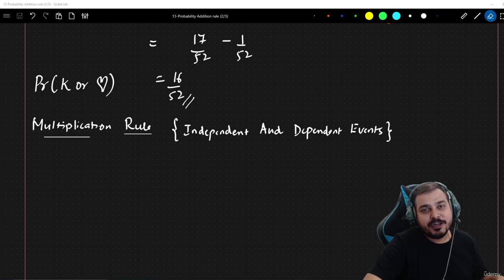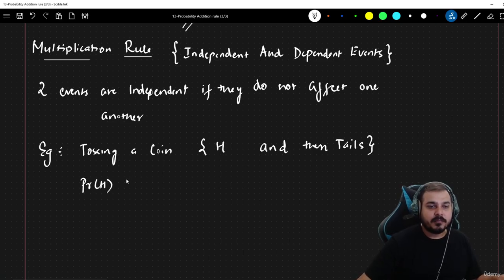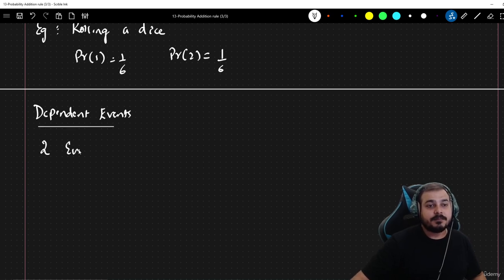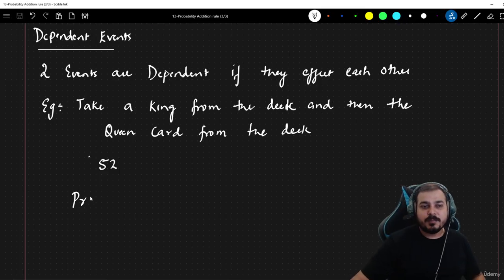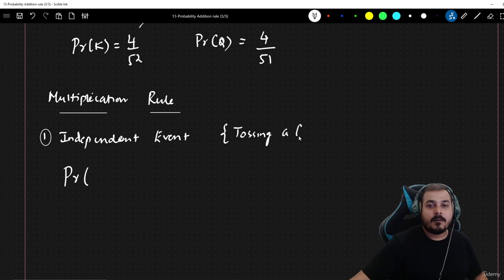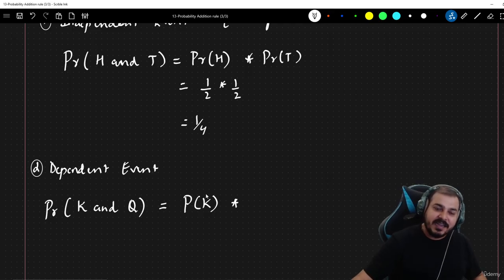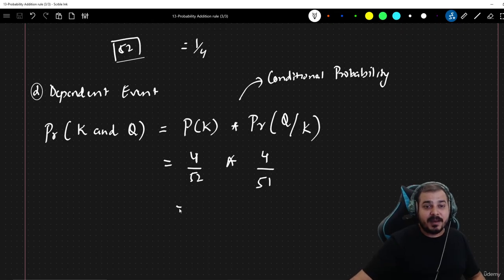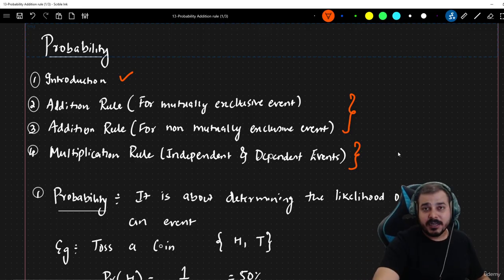Class 75 Probability Multiplication RuleIndependent And Dependent Events in krish naik